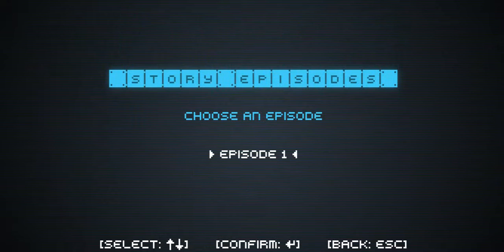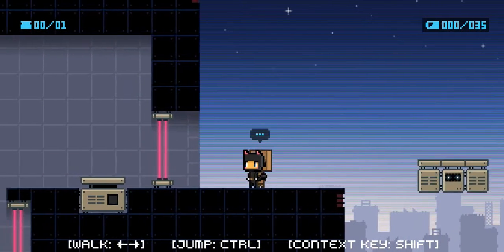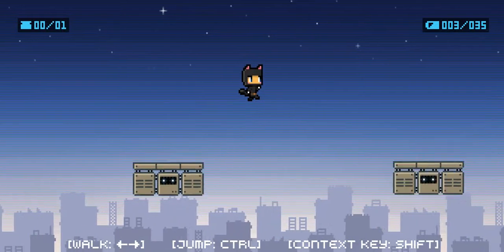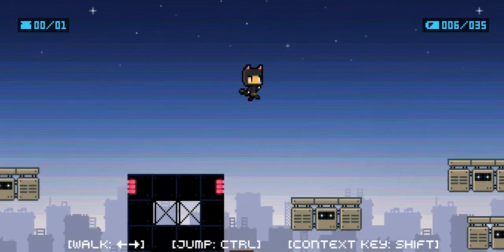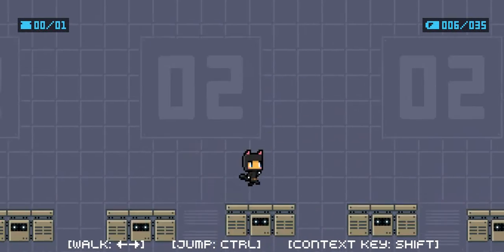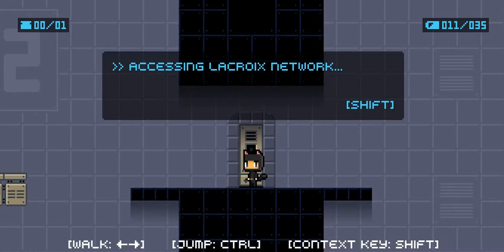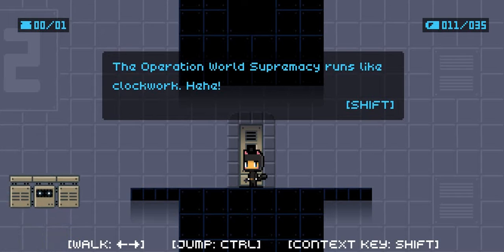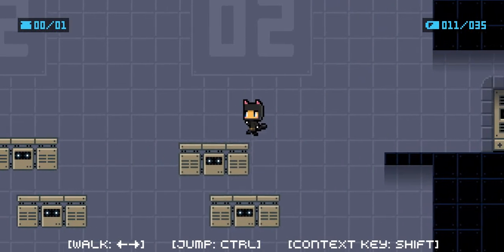[4]Lets Play : Episode 1 : Nikki And The Robots